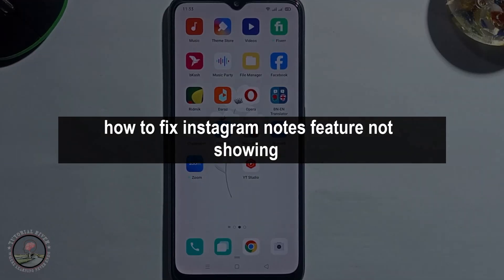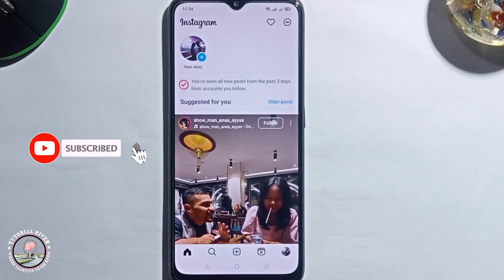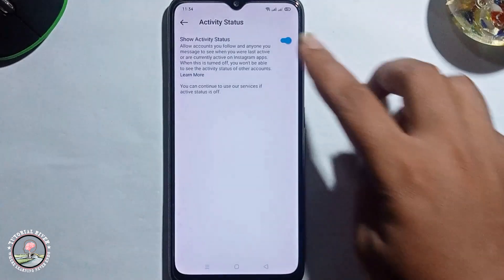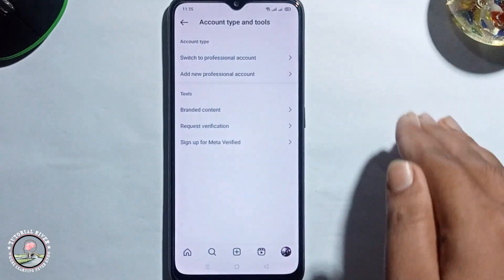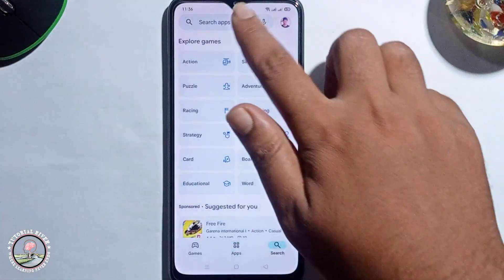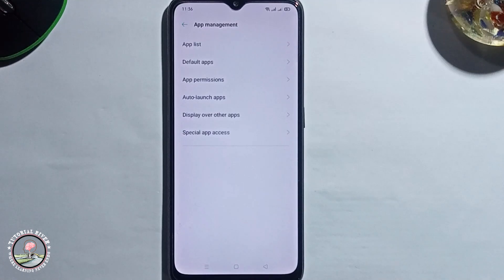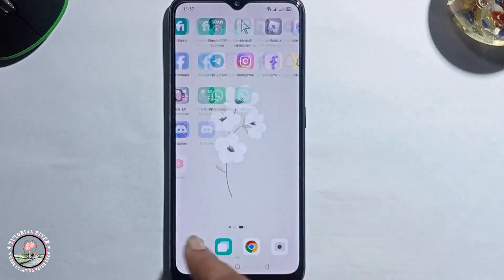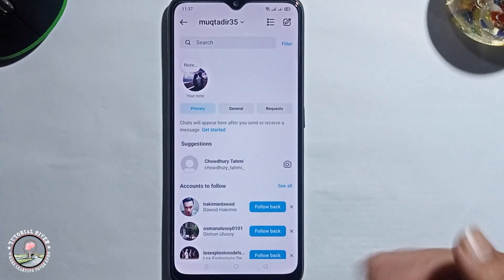[5 Ways] how to fix Instagram notes feature not showing 2026 [New Update]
Not able to access the notes feature on your Instagram app? Learn how to fix the Instagram notes not showing issue in less than five Solution.